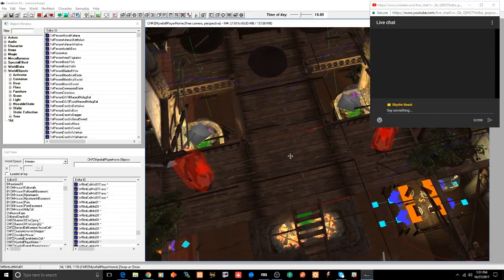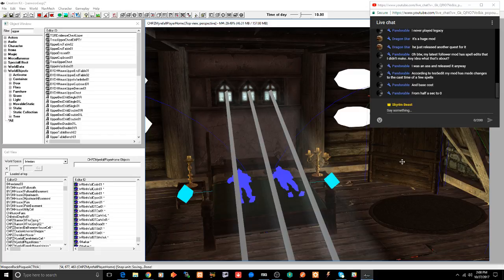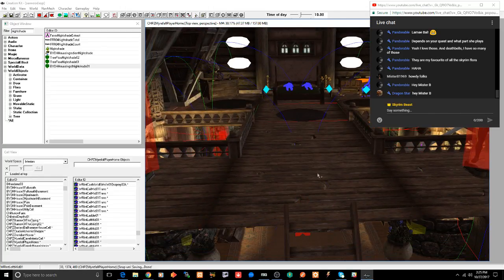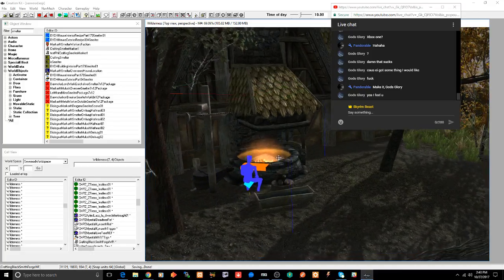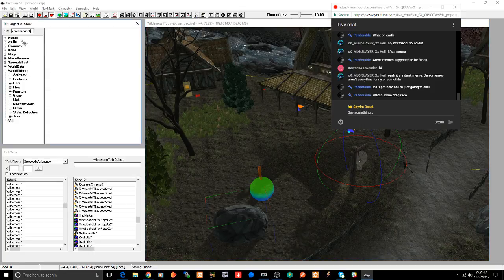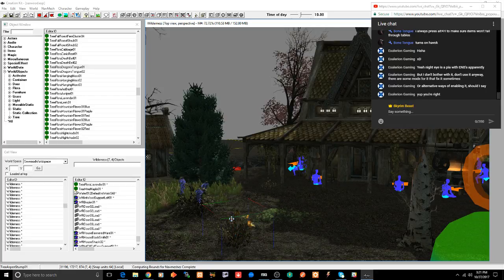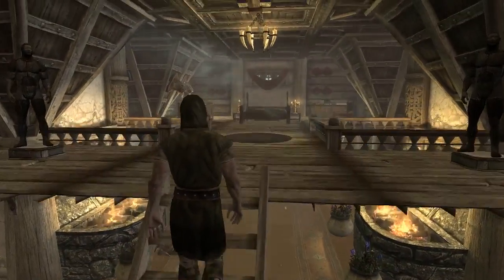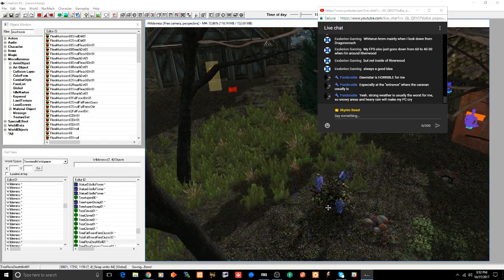Skyrim Mod Creation: Isle Of Past Memories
It's been awhile since I've done any live streaming. I've been busy making a new land mod that was started some time ago. The point of this mod is to bring the player into a new land while making quests out of select books we can read about in Skyrim.

RAIDS WELCOME :-)

Please refrain from talk about questionable personal activities ( IE: getting high as an example ). I'm really not interested and don't condone illegal acts.